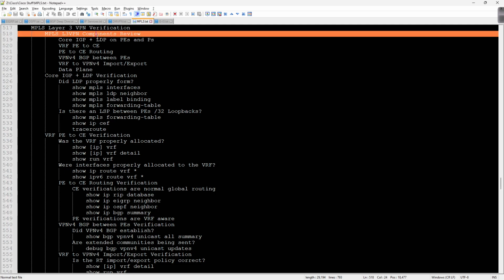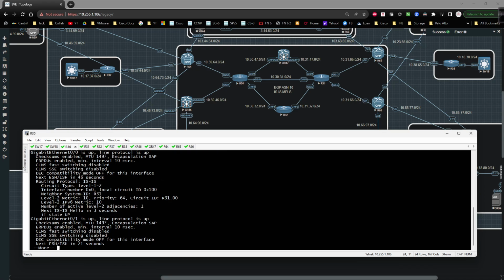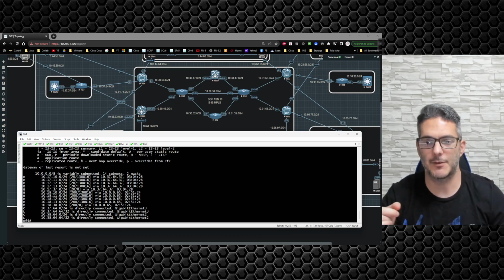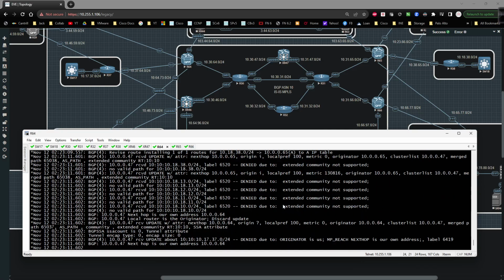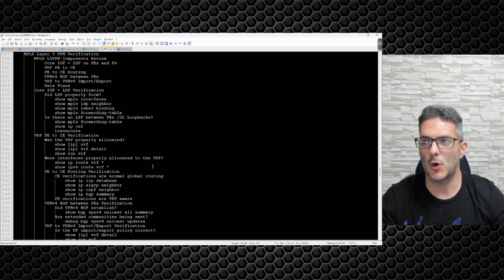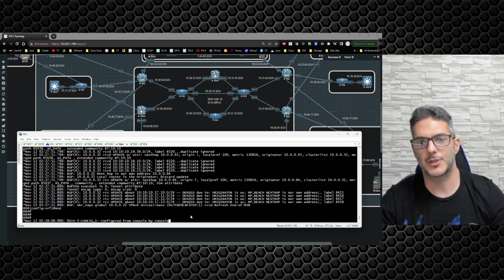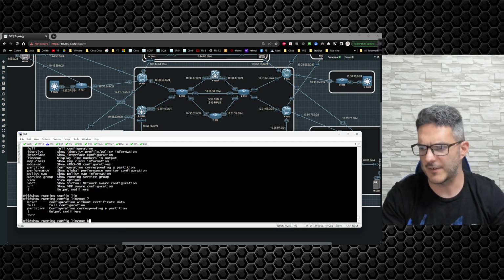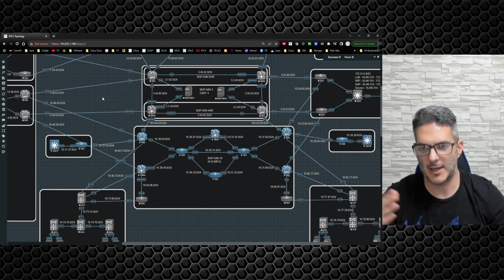Cisco Enterprise Series - Routed Infrastructure - MPLS 007 L3 VPN Verification and Basic Tshoot Exam